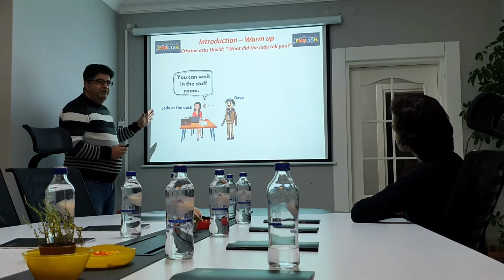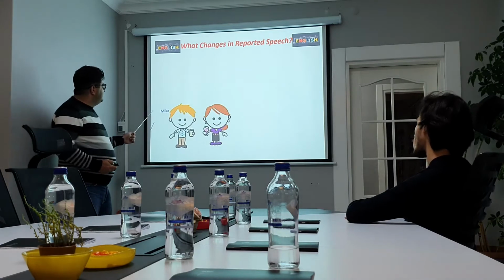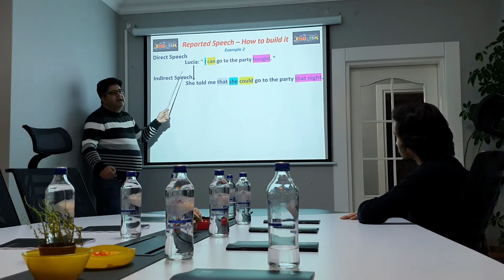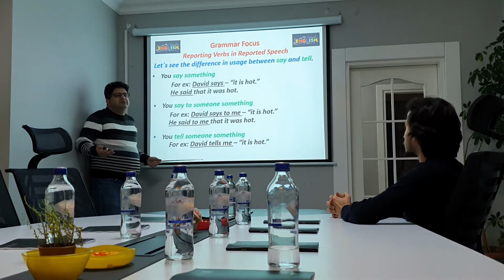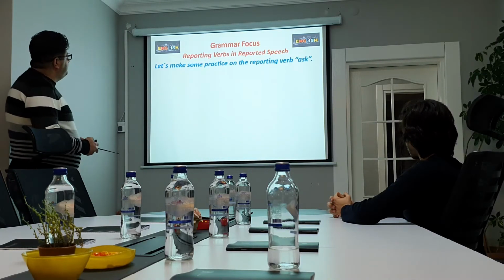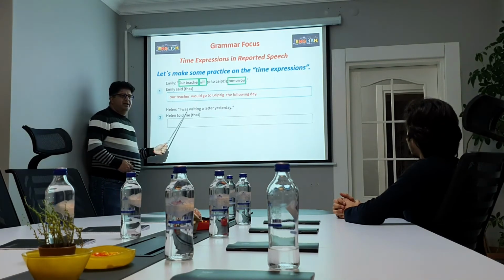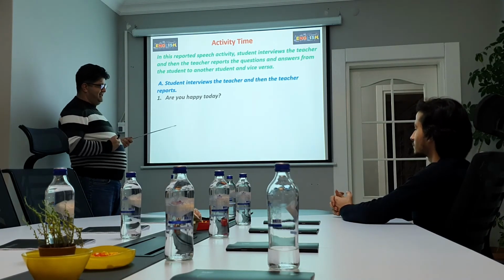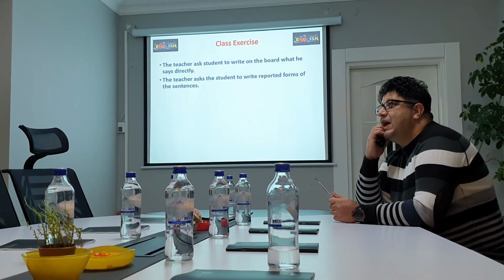2 Reported Speech